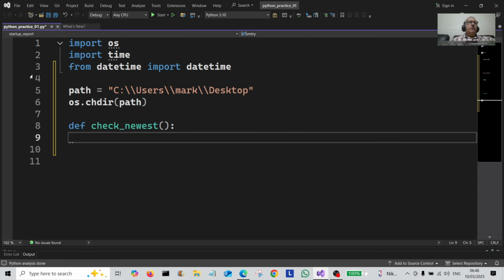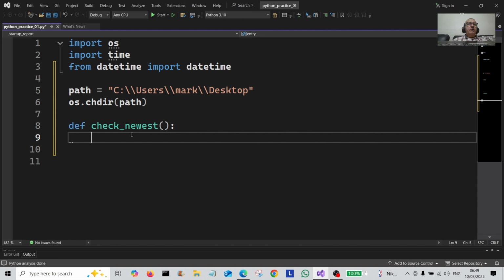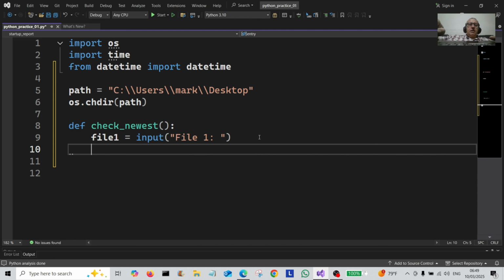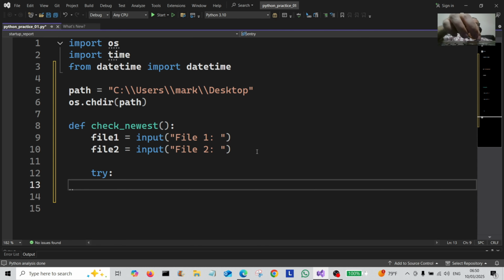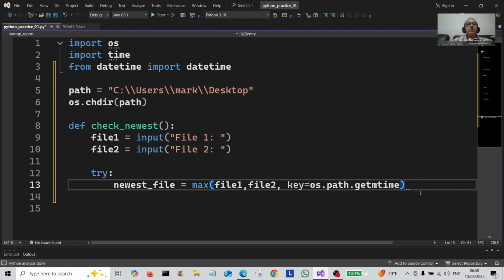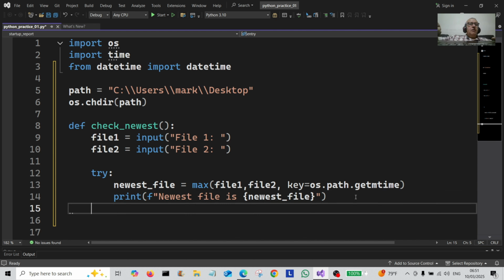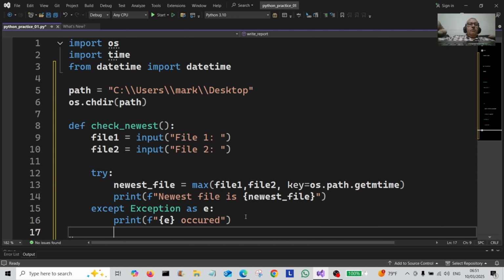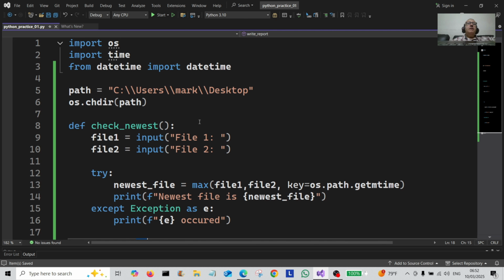Python Tutorial: Check Which File Was Created First - Beginners Simple Project 2025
Learn how to compare file creation dates in Python using simple and efficient methods. This tutorial covers checking file timestamps to determine which file was created first. Perfect for beginners and advanced users!